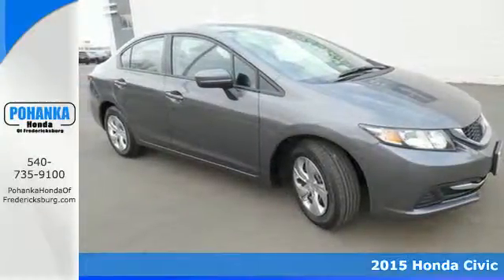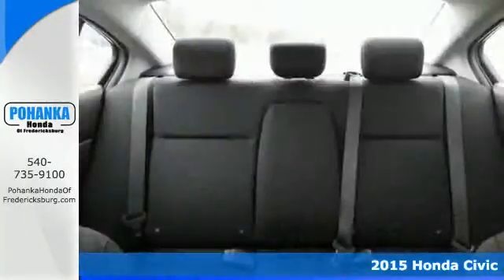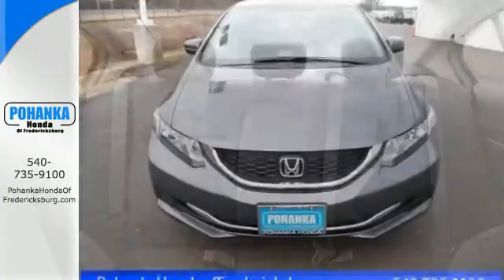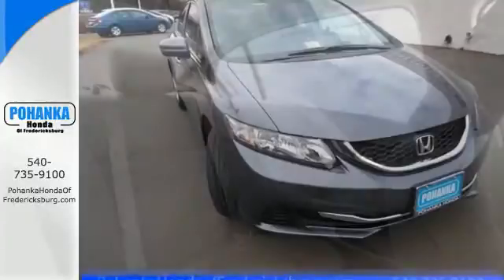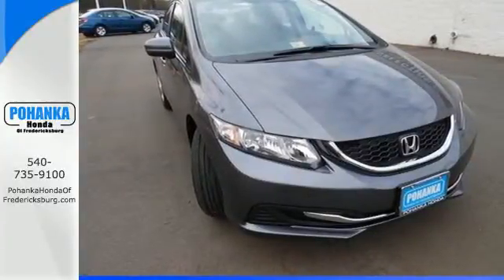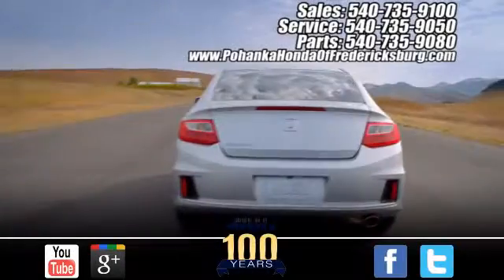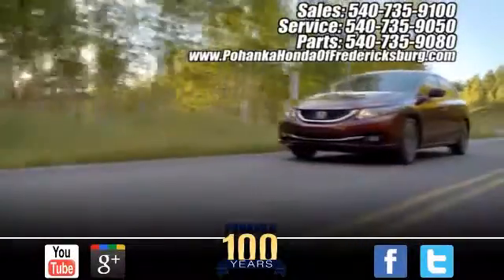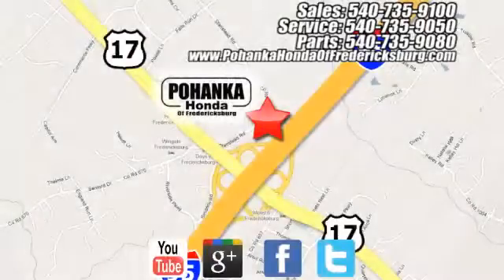2015 Honda Civic Fredericksburg VA Richmond, VA FFH553683 - SOLD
Year: 2015
Make: Honda
Model: Civic
Trim: LX
Engine: 1.8L I4 SOHC 16V i-VTEC
Transmission: CVT
Color: Gray
Interior: Black
Stock #: FFH553683
VIN: 2HGFB2F5XFH553683
Black. Stability and traction control command the road show. Vehicle stability control stands on solid ground. If you want an amazing deal on an amazing car, that has always been properly serviced, then take a look at this dealer-maintained 2015 Honda Civic. Load it down with passengers, cargo, whatever! Its cavernous trunk and interior space will haul around everything you need. All prices exclude taxes, title, license, and dealer processing fee of $599.00. Published price subject to change without notice to correct errors or omissions or in the event of inventory fluctuations. All features not on all vehicles. Vehicles shown are for illustration purposes only. MPG is based on 2016 EPA mileage ratings. Use for comparison purposes only. Your mileage will vary depending on driving conditions, how you drive and maintain your vehicle, battery-pack (hybrid only) and other factors.

Address:
60 South Gateway Drive